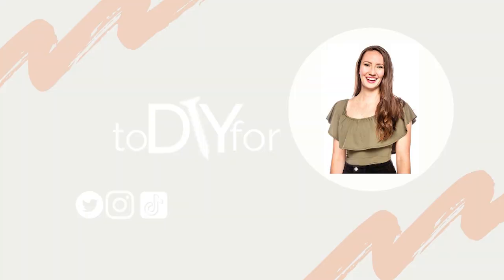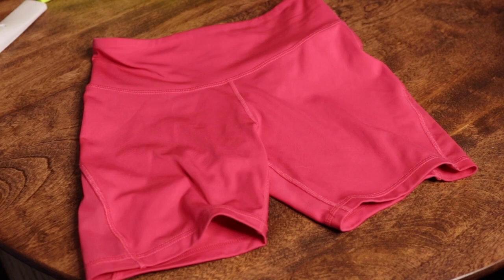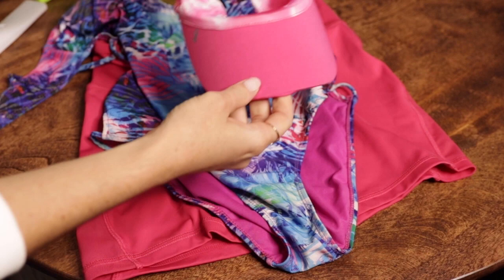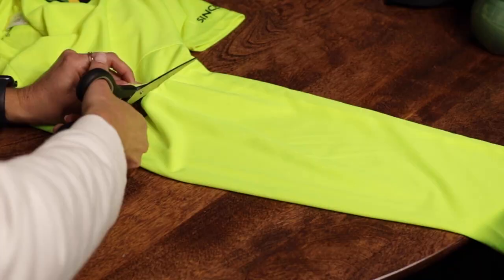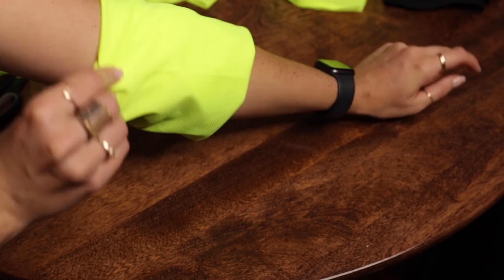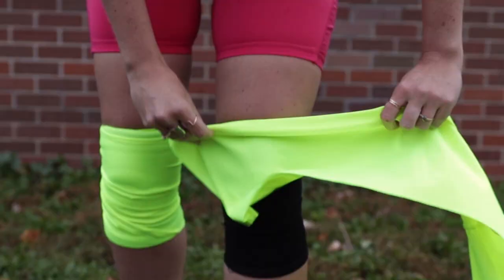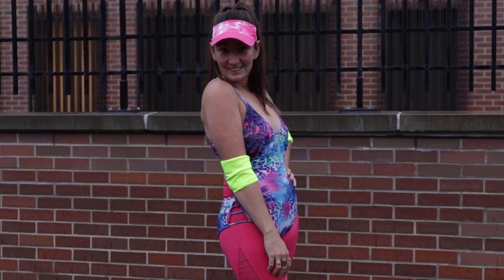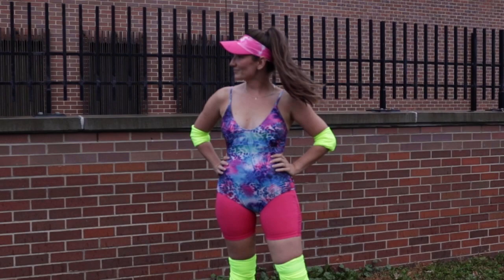DIY Halloween Costume | Margot Robbie as Barbie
Now this movie isn't out yet--but I think this will be a popular costume this year. A bonus of this costume is you can use things you may already own--and it is very quick and easy to throw together (no sew!)

I cannot wait to see Margot Robbie as Barbie!

Happy DIYing!